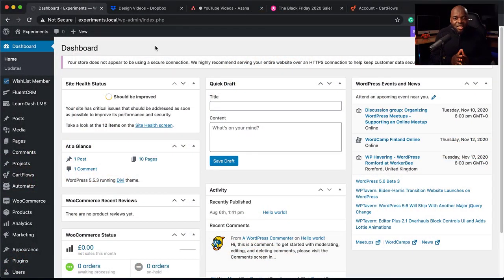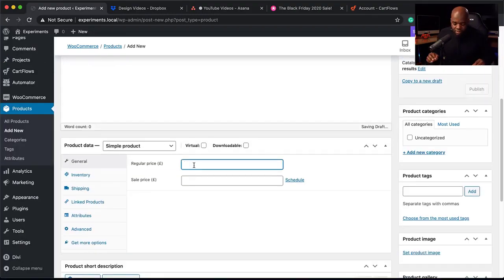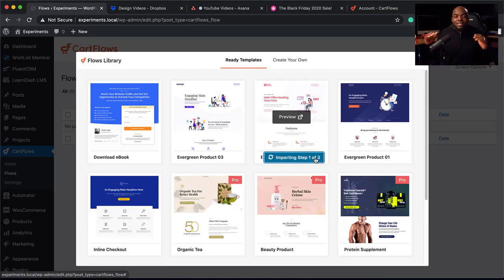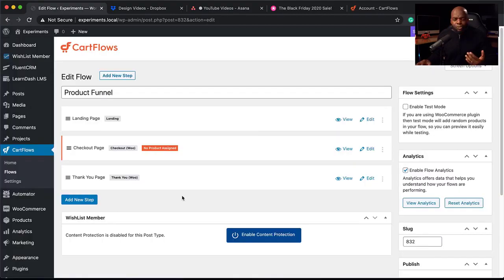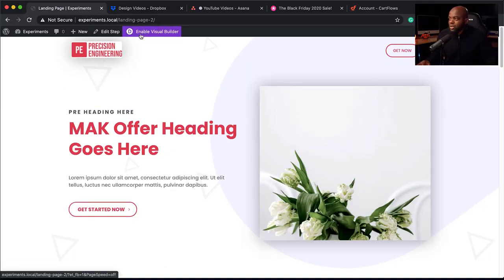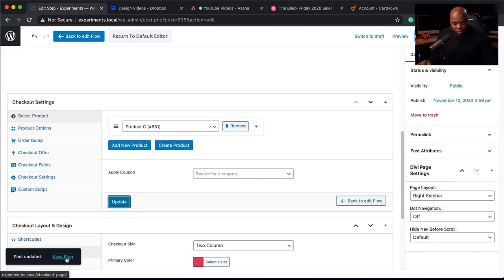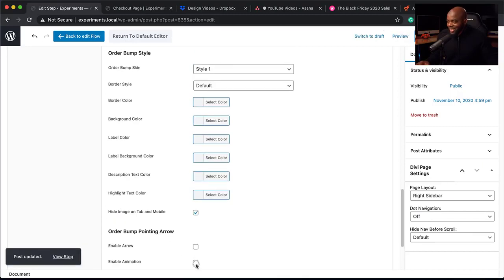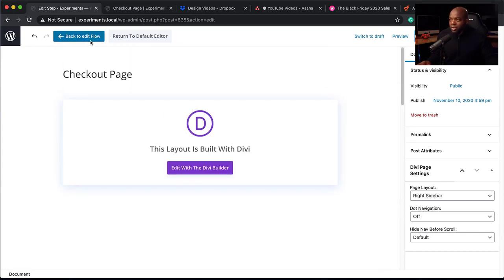CartFlows in 10 Minutes